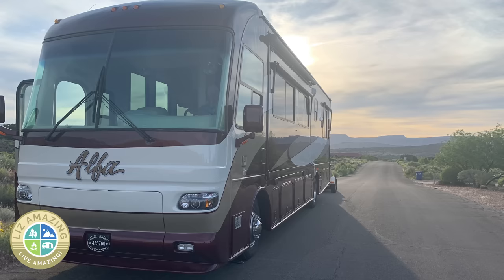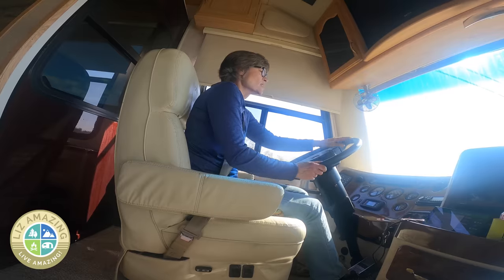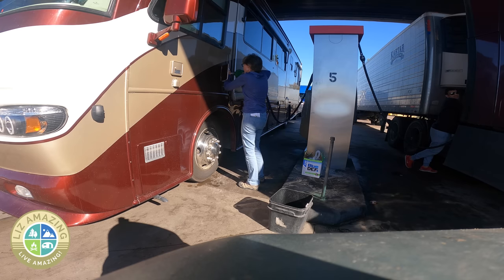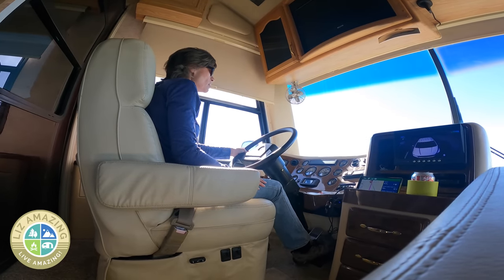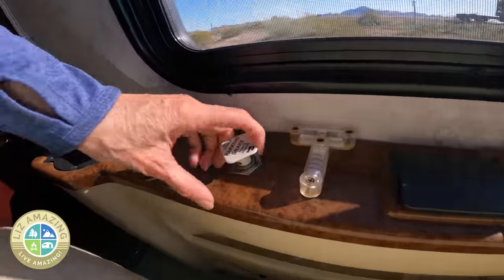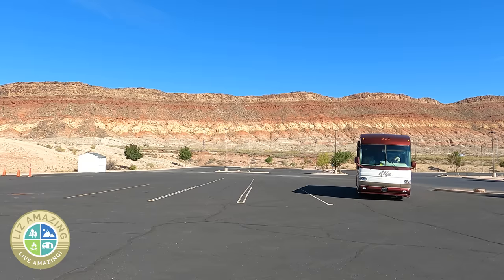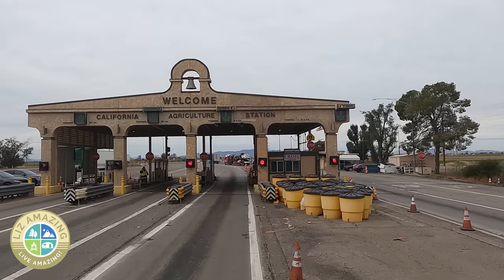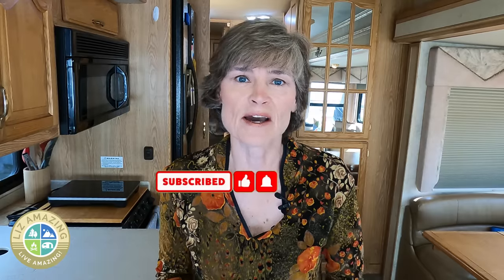RV life: Travel day gone wrong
✅ VIDEO DESCRIPTION
Fulltime RVer Liz Amazing shares the challenges she faces as she went from a one day travel day to a four-day epic trip!

Gallagher (Kyra) Price
Cathy Misze